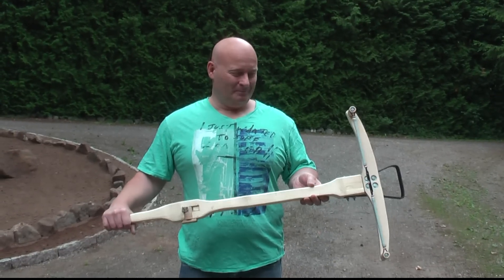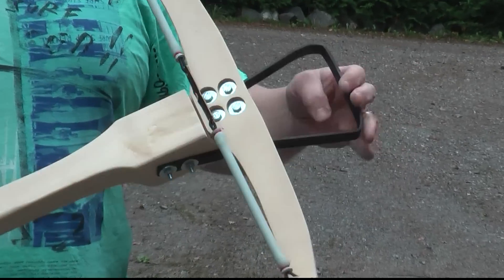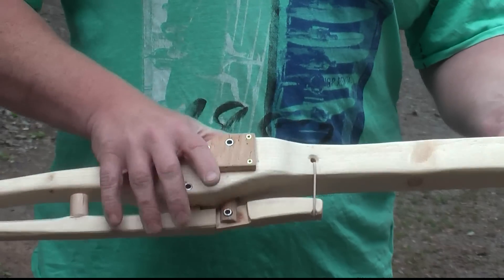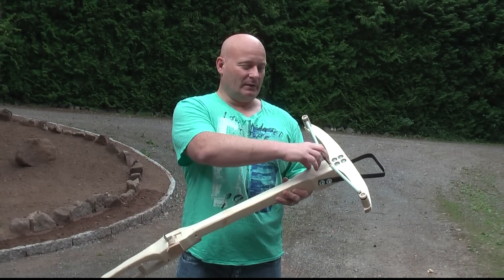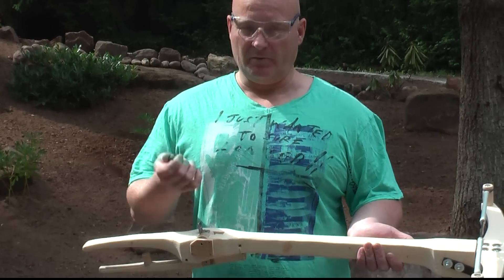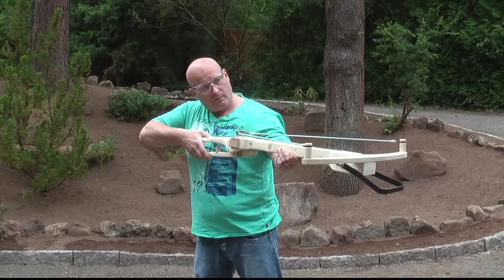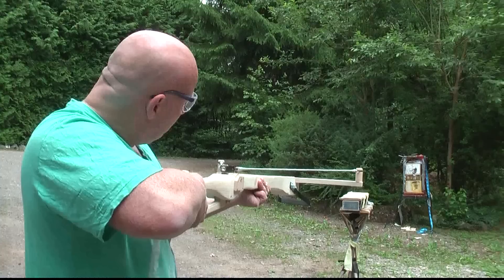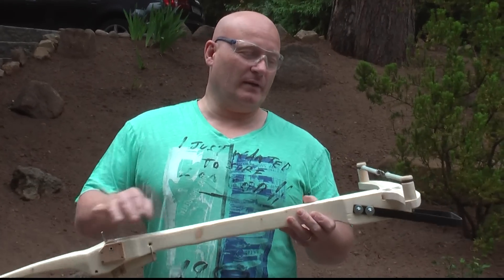Medieval Style Musket Ball Shooting Slingshot Crossbow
The Slingshot Channel has presented many slingshot crossbows already, but all have been rather long and narrow. This one is different, as it is following the medieval crossbow design by a great deal. The main differences is that rubber bands are used instead of a steel spring,  and heavy lead balls are used as ammo rather than bolts.

It is amazing how effective rubber is, with just 48 lbs of draw force , 38 foot pounds of energy are achieved. The 576 gr (36 gramm) lead ball (.75") flies at 177 feet per second.

The whole weapon is of course home made, from scratch, took a whole Sunday. The steps are documented here: